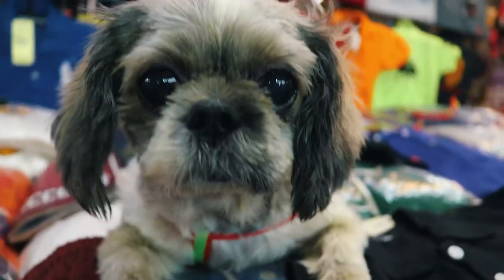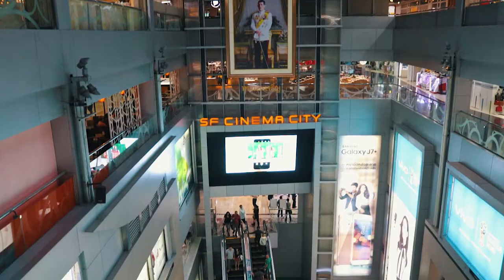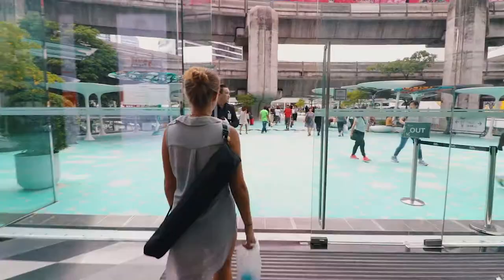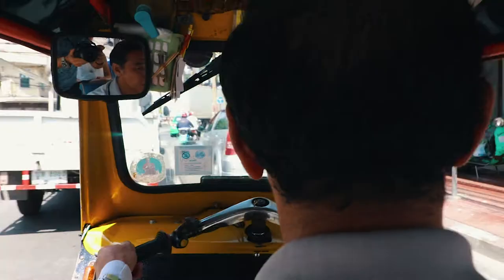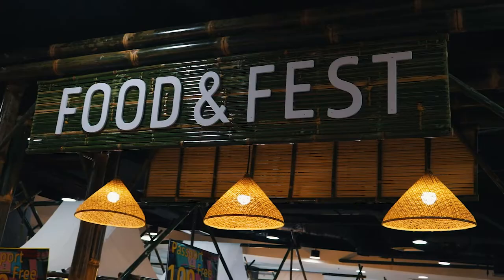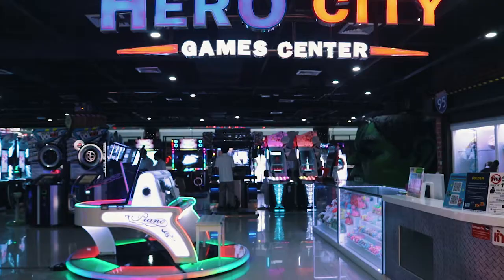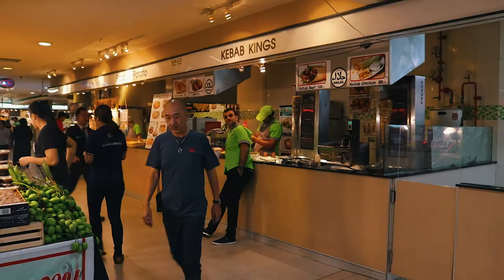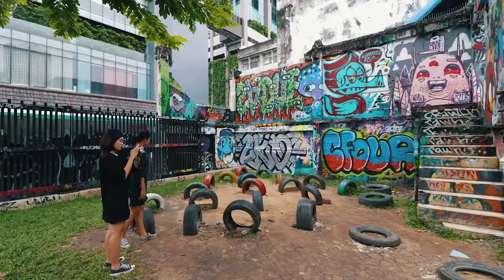MBK shopping mall, Bangkok – 2018 ( All you need to know )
MBK Center
In this video we will talk about MBK shopping mall.
If you want to find out how to get there, rough guide of levels, what to eat and also the less known graffiti park located 10 minutes from MBK mall keep watching.

Cjbeards - Broken Dreams (feat. Karl Munroe)